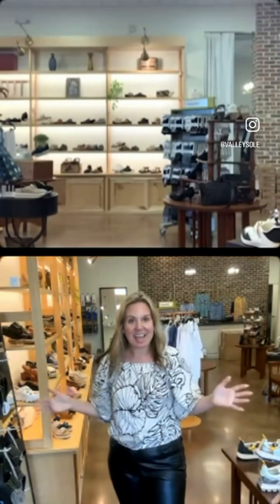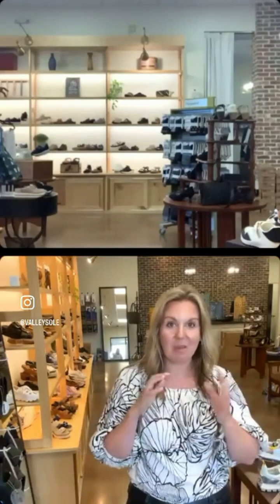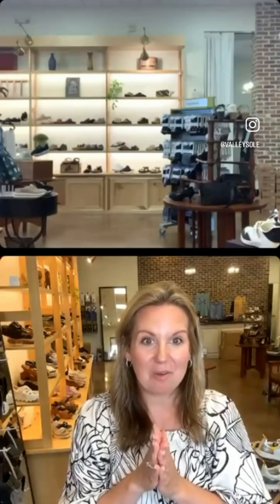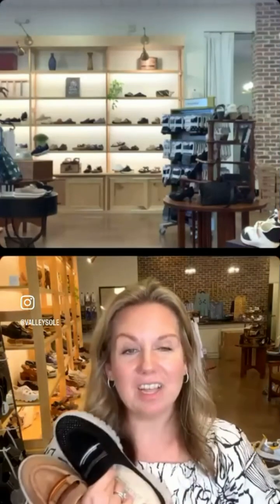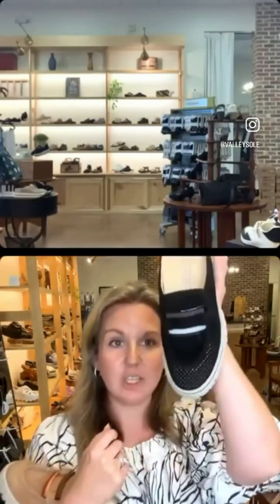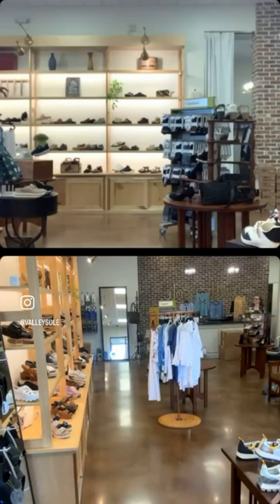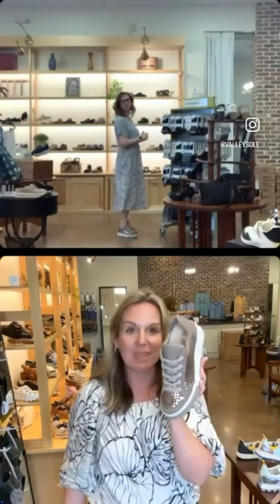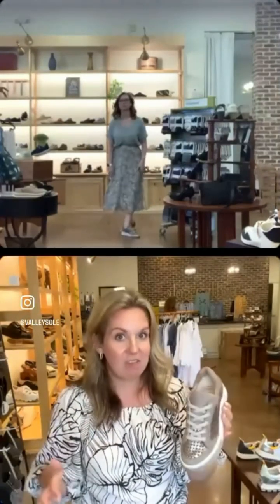Shop the Live: Get Ready For Fall